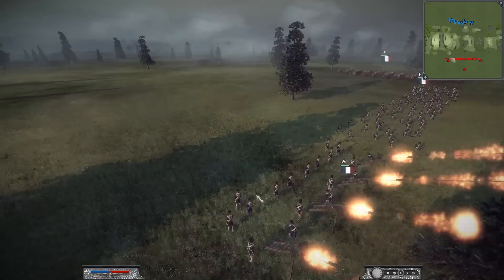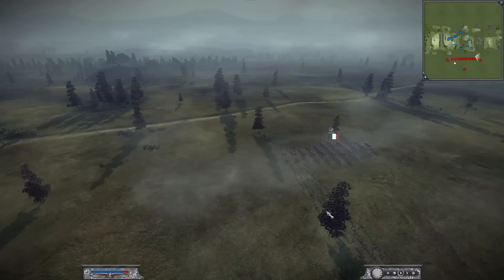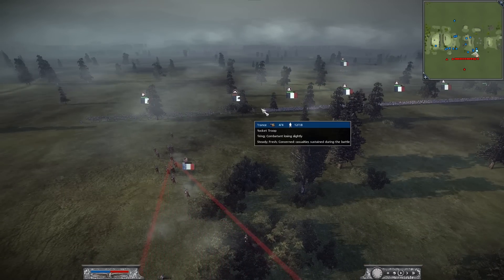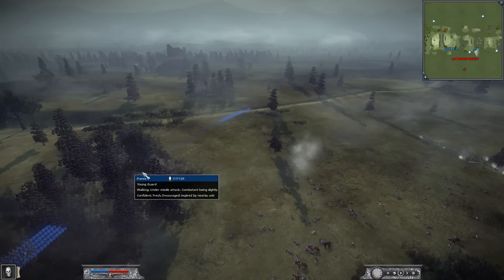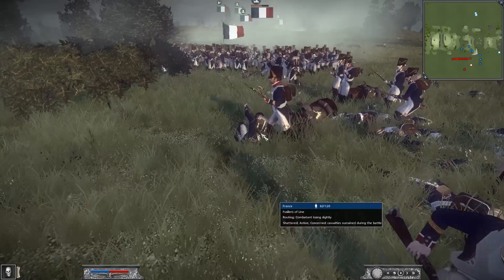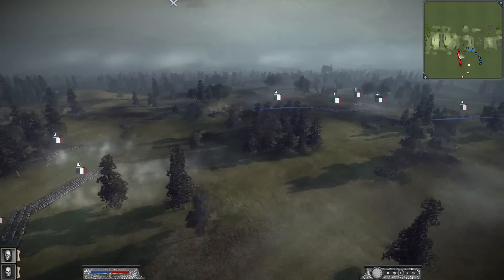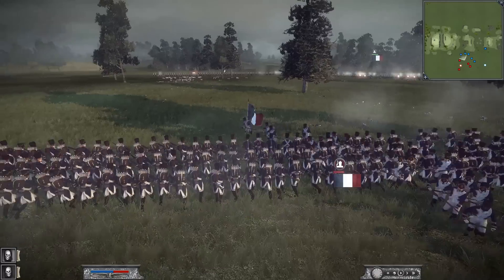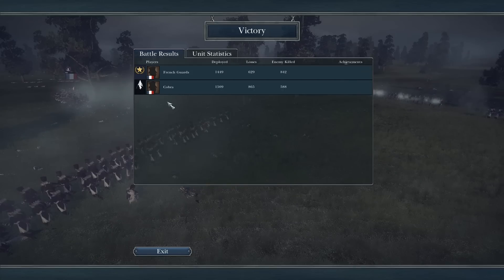Napoleon Total War Online Battle 10 France vs France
I did listen to your comments! Here is more Napoleon total war online gameplay enjoy!